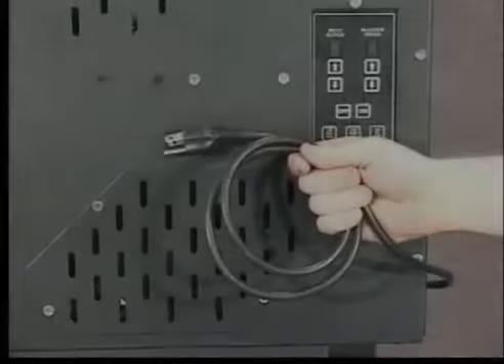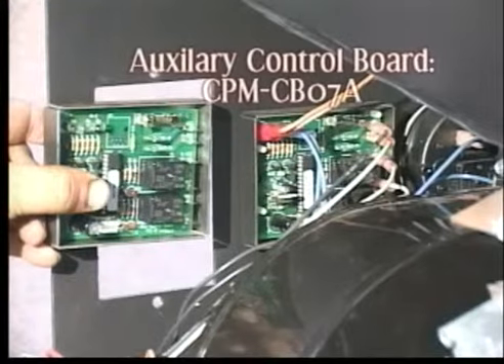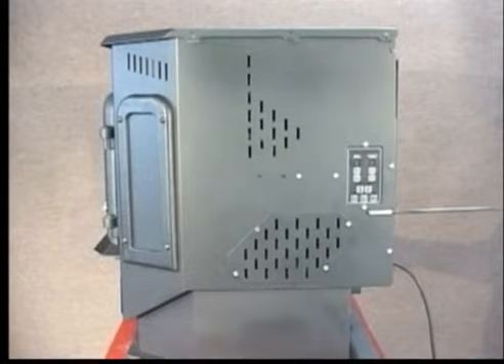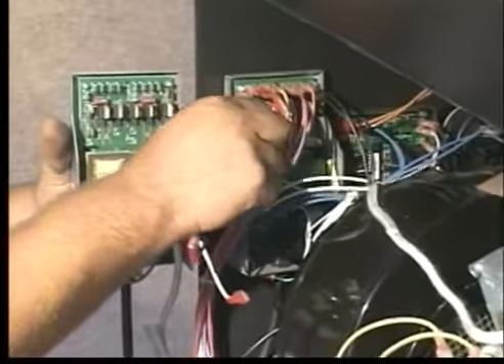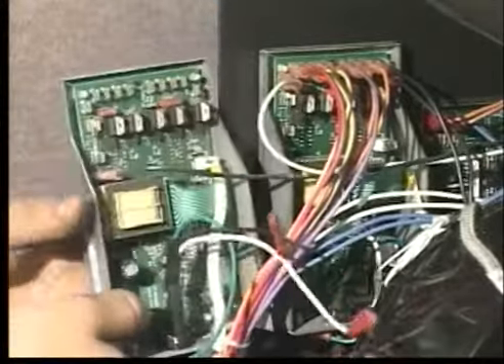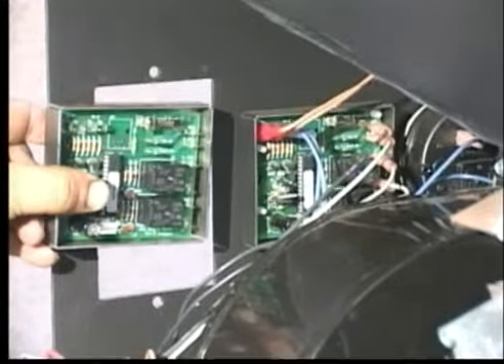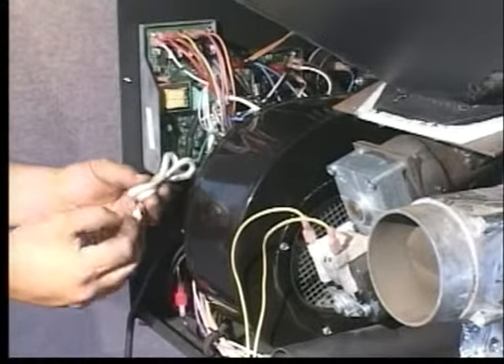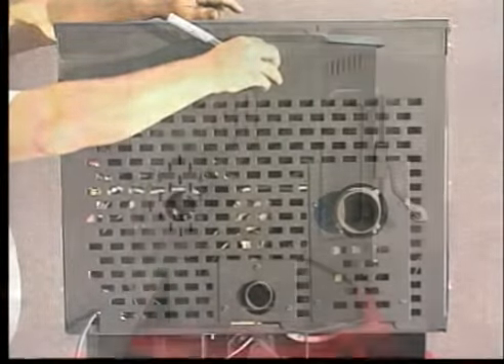CPM 15 Component Replacement, Control Boards